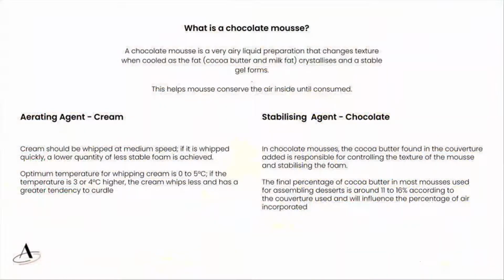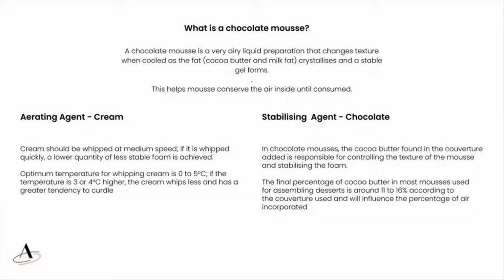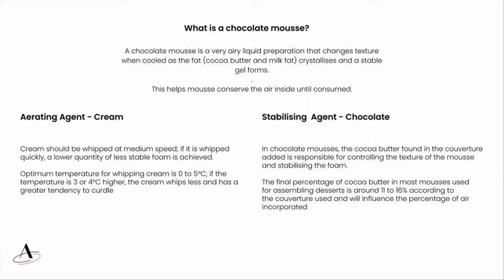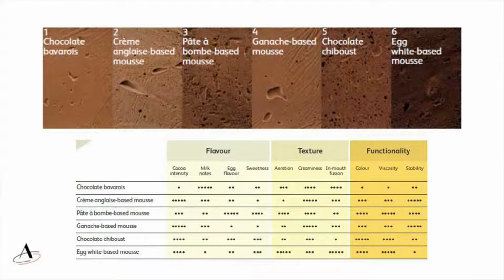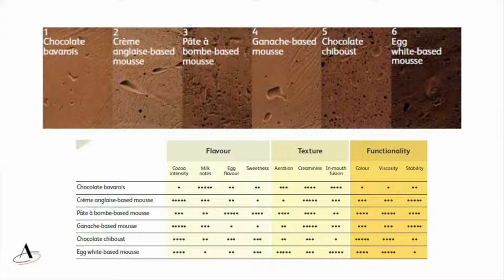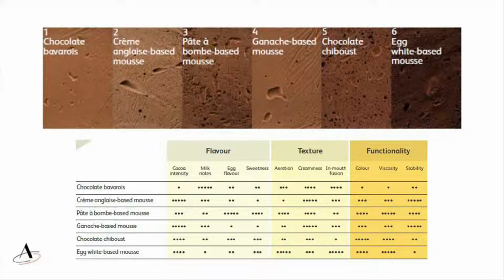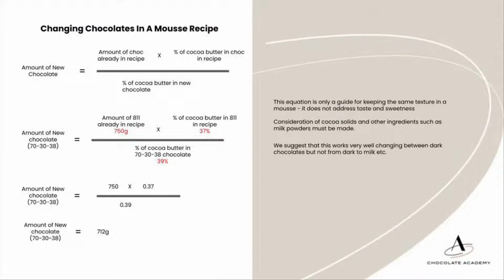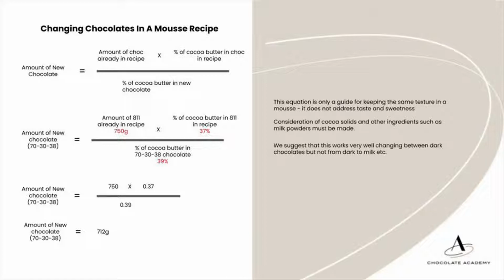Mousses with Julie Sharp and Clare England